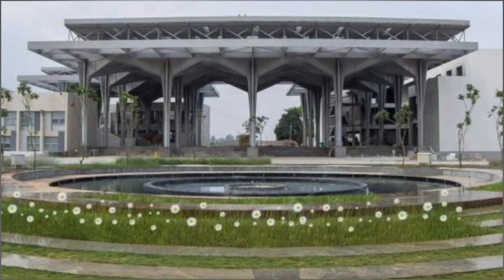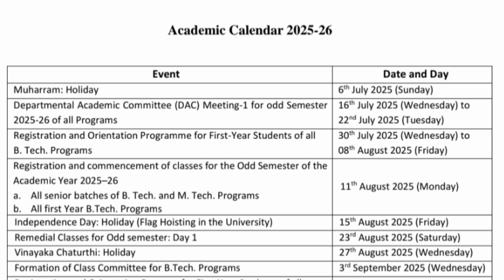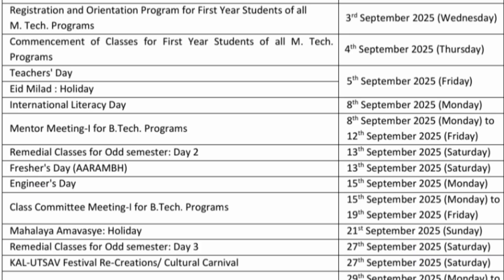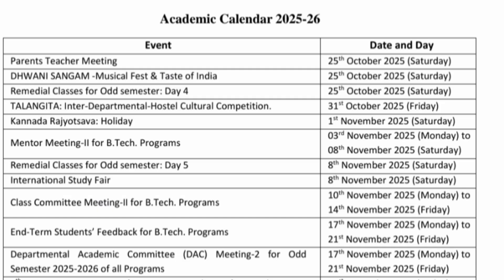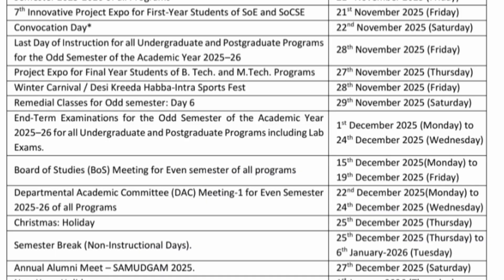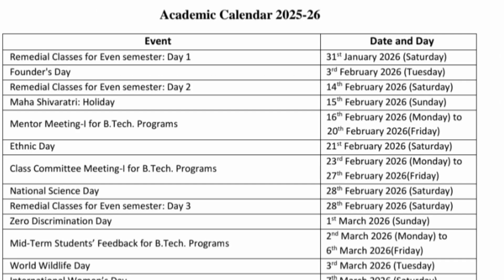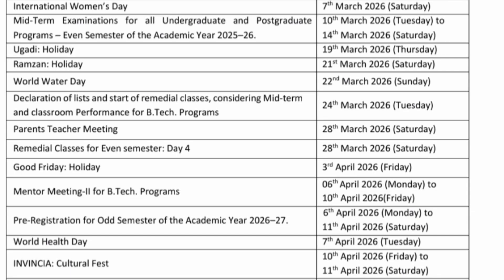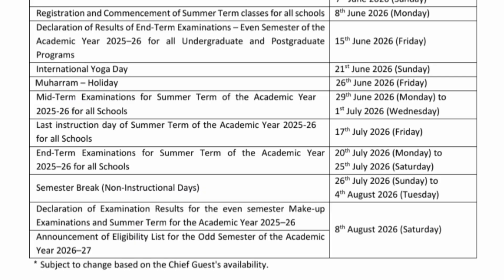Presidency University Bangalore Campus|Comedk counselling 2025|KCET 2025 round 1 result|KCET cutoff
Presidency University Bangalore|Comedk Counselling 2025|Comedk Choice filling 2025|KCET Option entry

kcet counselling process 2025, kcet counselling 2025, kcet 2025, kcet counselling process, kcet 2025 counselling date, kcet counselling, kcet 2025 counselling, kcet 2025 counselling process, kcet counselling steps,